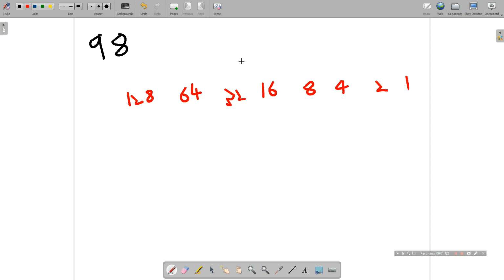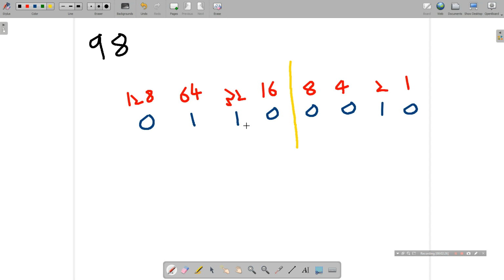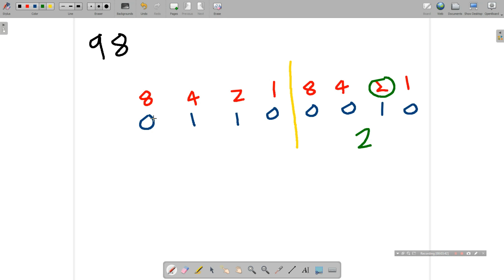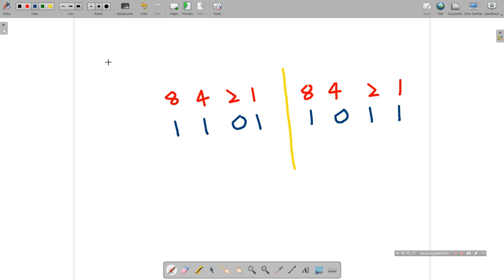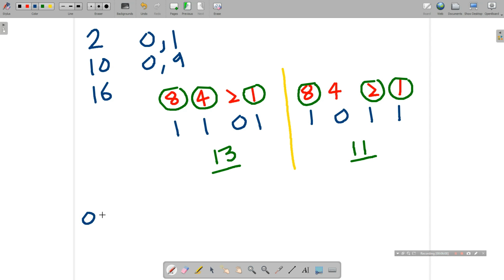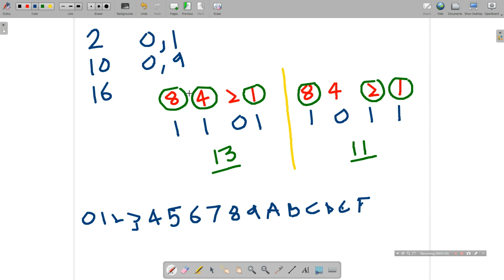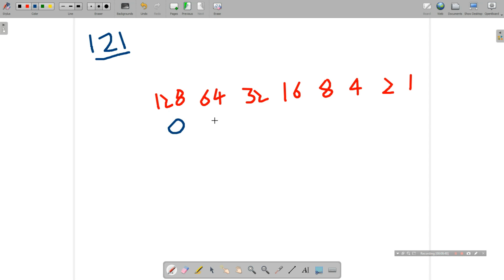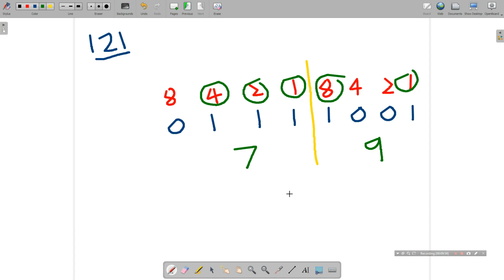How to Convert From Decimal to Hexadecimal (GCSE)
Quick whiteboard tutorial showing how to easily convert numbers in decimal (base 10) to hexadecimal (base 16) for students studying GCSE Computer Science